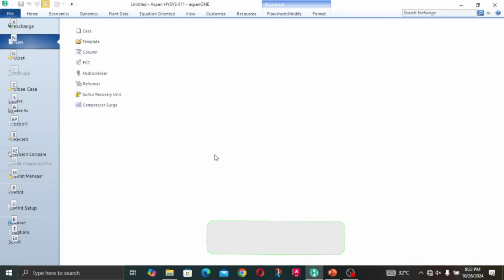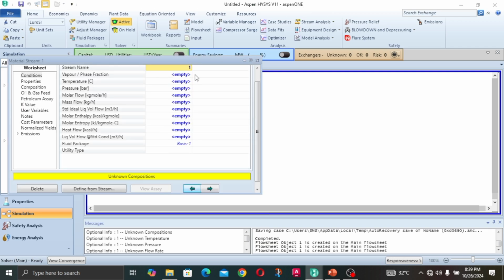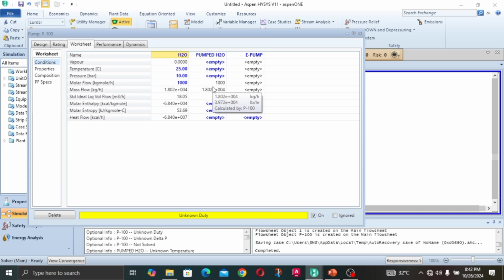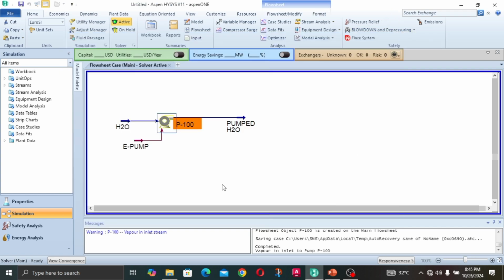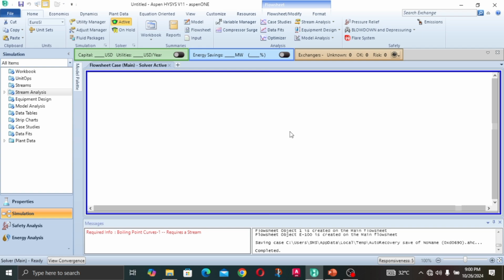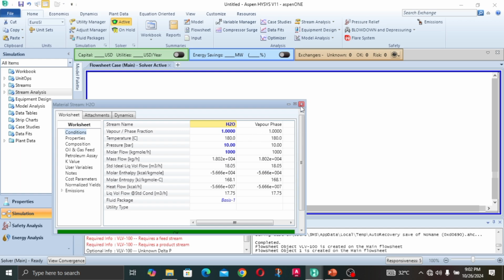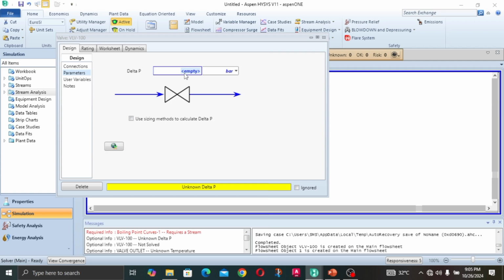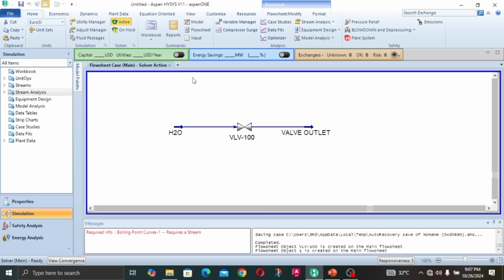How To Operate a Pump and Control Valve in ASPEN HYSYS For Beginners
This content will enable beginners in ASPEN HYSYS to understand the operation and modeling knowledge required to successfully operate a pump and control valve in ASPEN HYSYS.
0:00-opening
0:25-Intro
0:54-Explanation
2:42-Modelling and Simulation
20:50-Outro

Remember don't just watch but understand also.